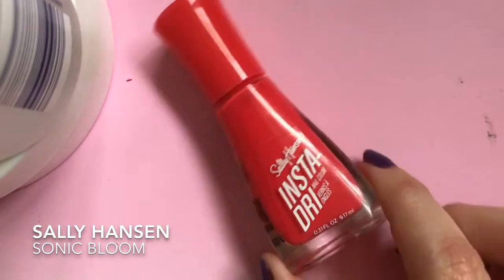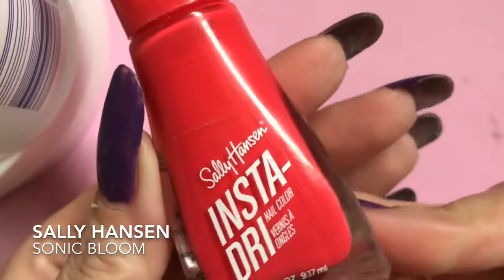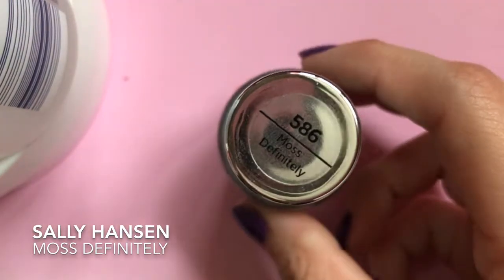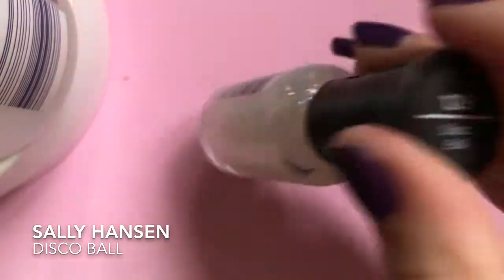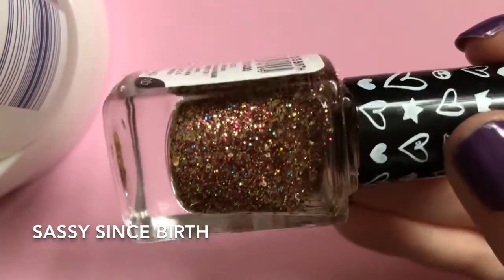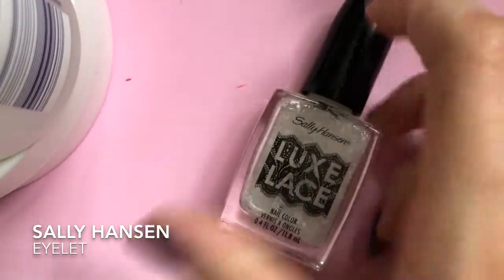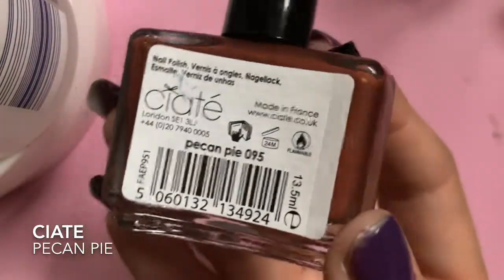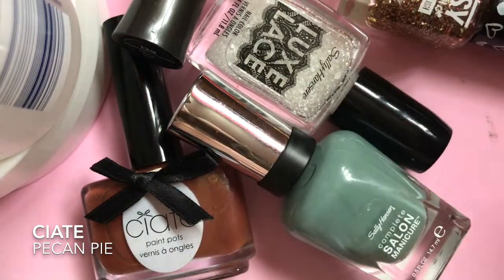Haul | TkMaxx Haul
Here is my TkMaxx haul, this was taken over two trips to the shop. I absolutely love a trip to tkmaxx, I mean some days it isn't very good but some days you find a great bargain.
Have you found any good finds in tkmaxx?

What Am I Wearing: OPI - Funky Dunkey

Polishes Mentioned In Video:
Sally Hansen - Sonic Bloom
Sally Hansen - Moss Definitely
Sally Hansen - Disco Ball
Sally Hansen - Eyelet
Ciate - Pecan Pie
Sassy Since Birth